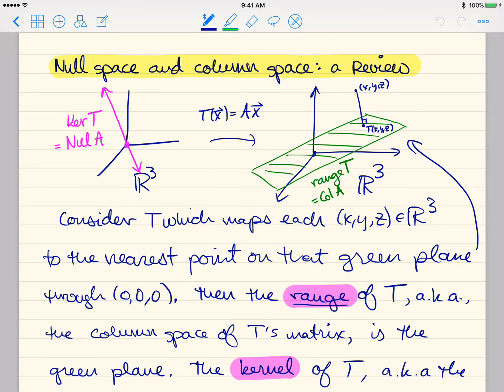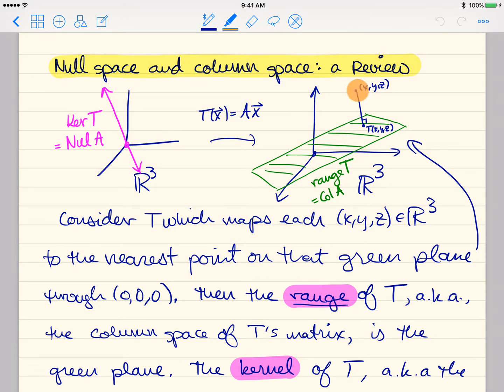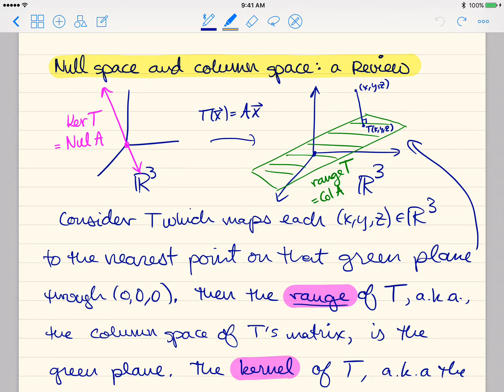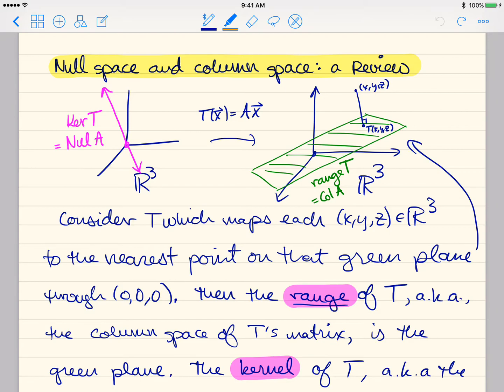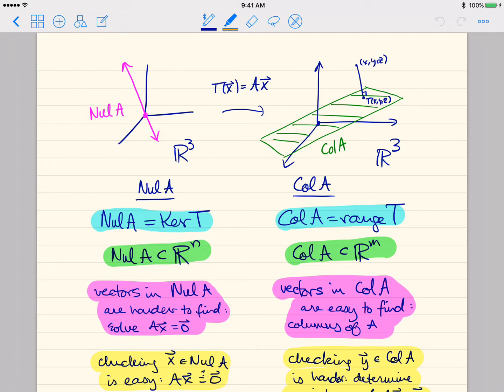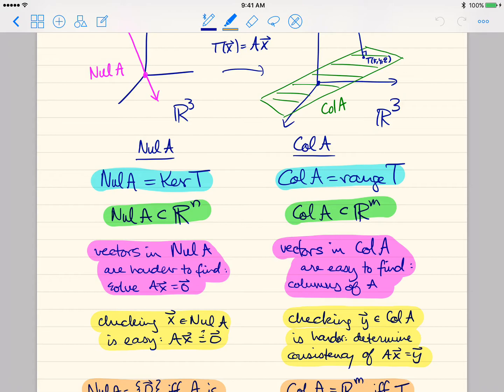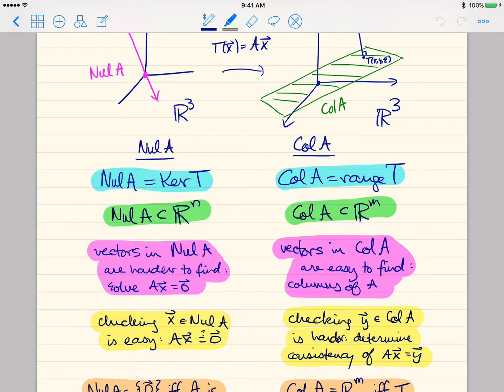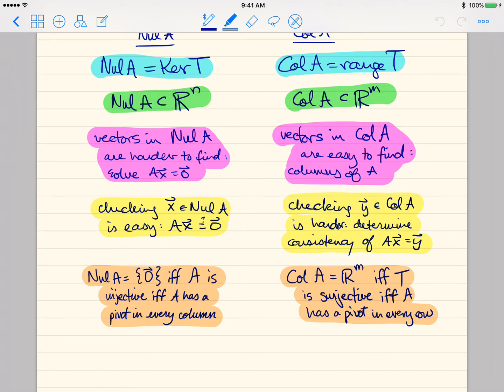Vector Spaces, part 4: kernel and range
A lecture substitute for Math 520 at Brown for 14 March 2017